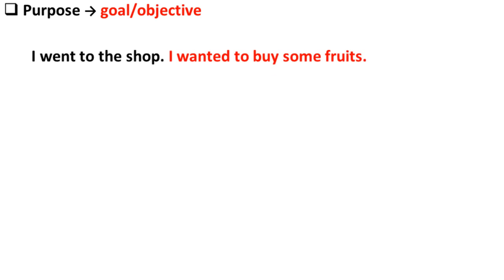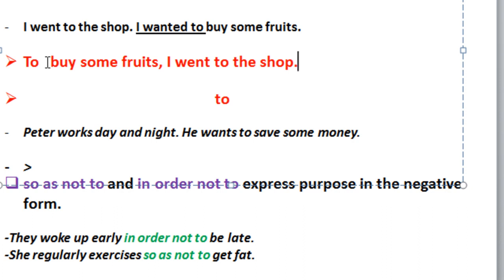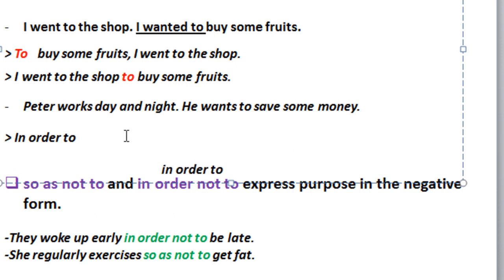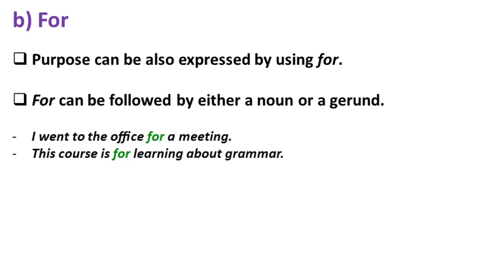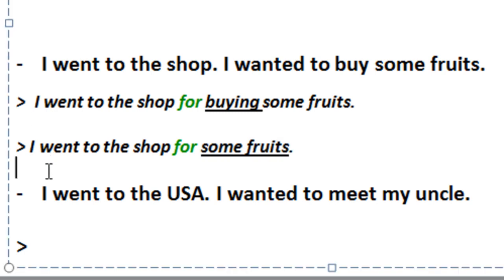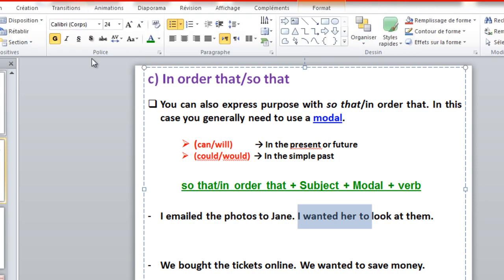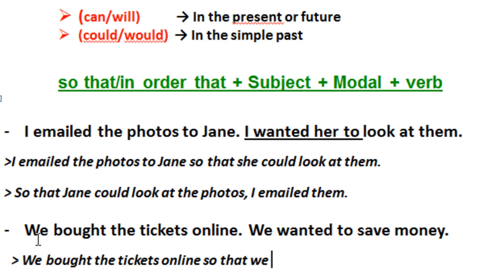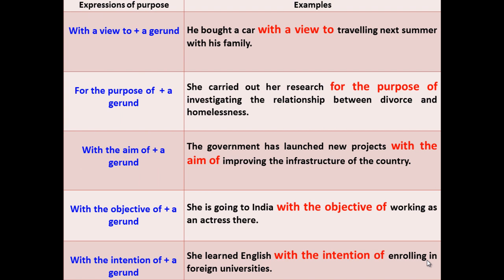Linking words (Purpose)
A lesson for 2nd year baccalaureate students-All streams